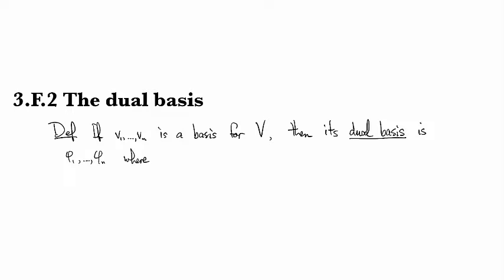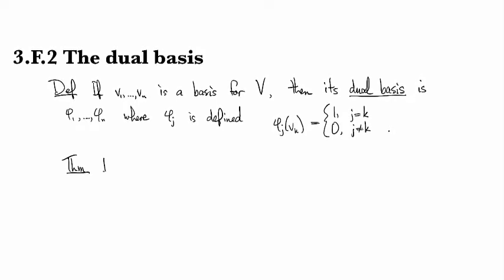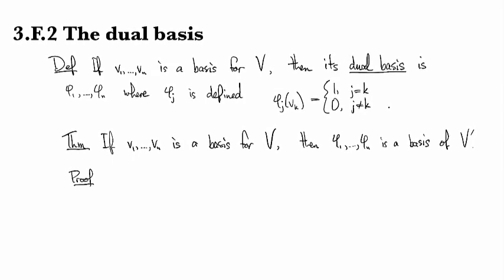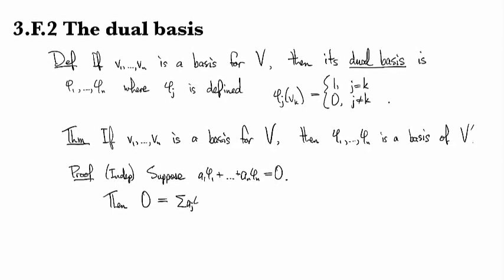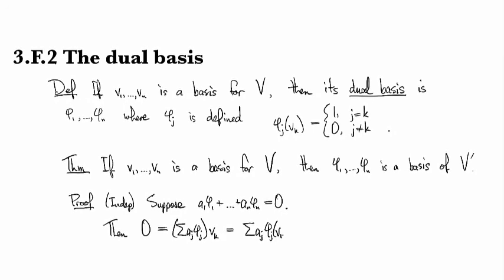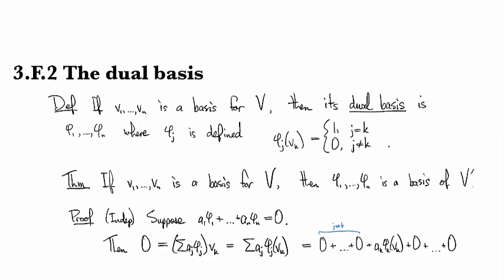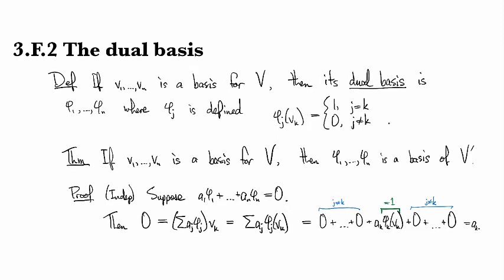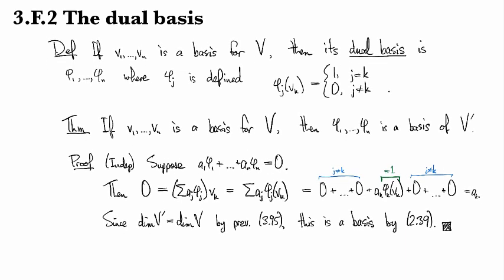3.F.2 The dual basis